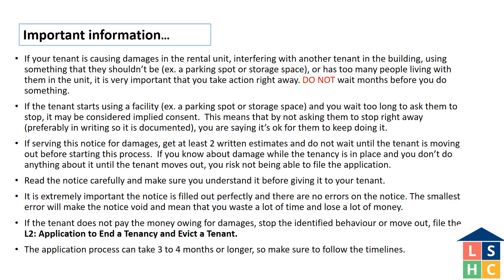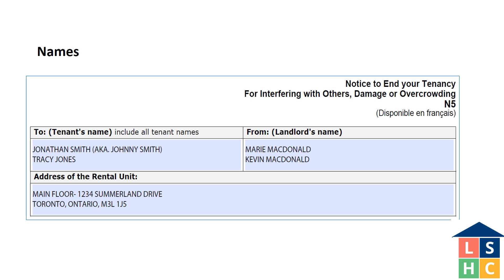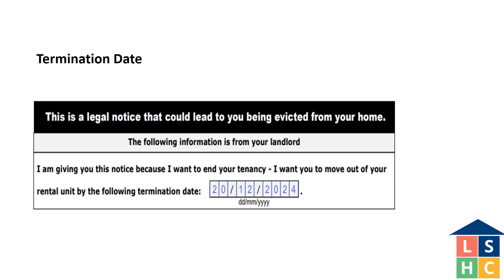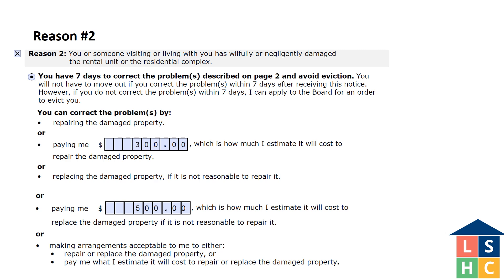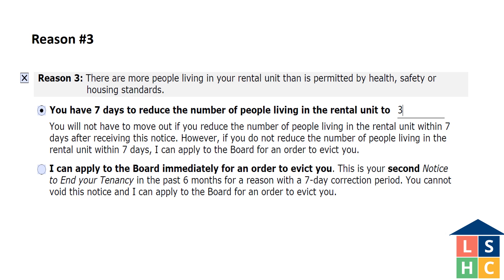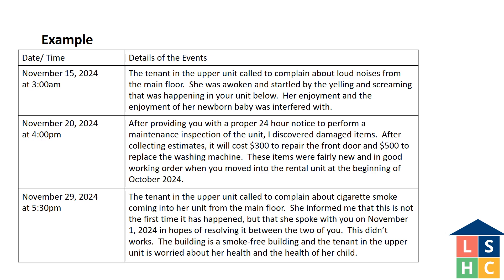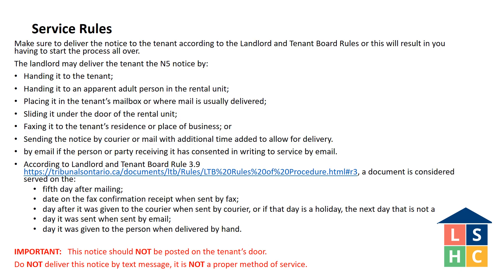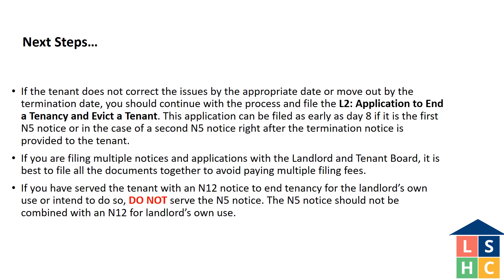N5 - Notice to End your Tenancy for Interfering with Others, Damage or Overcrowding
Welcome to Landlord’s Self-Help Centre’s module about N5 - Notice to End your Tenancy for Interfering with Others, Damage or Overcrowding. If you need more information, please contact a legal service provider.